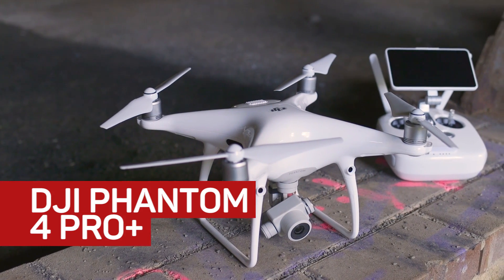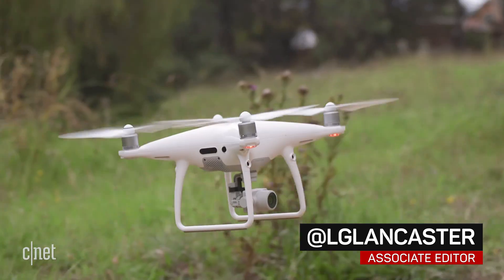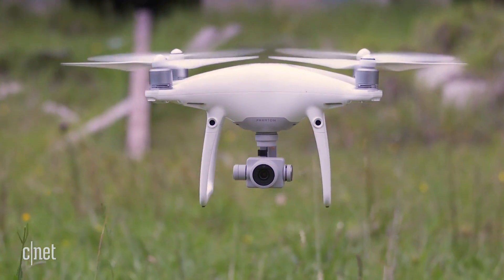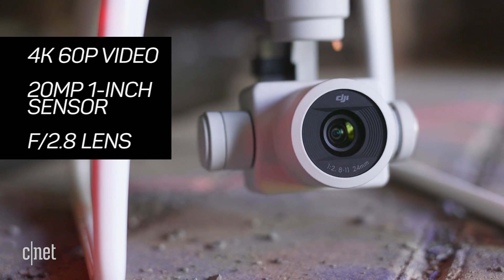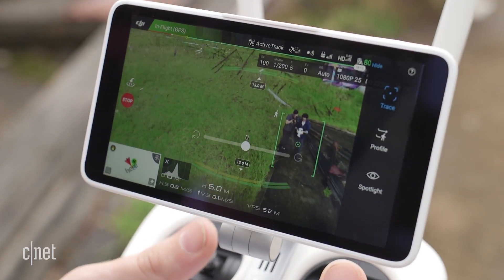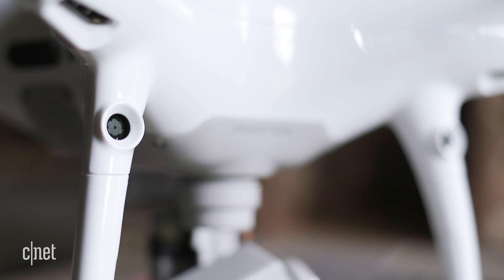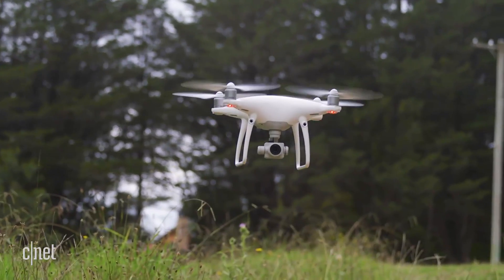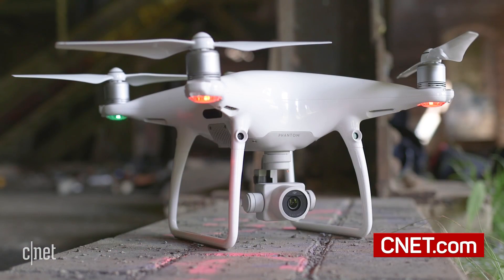DJI Phantom 4 Pro is the copilot you didn't know you needed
It automates pretty much everything you can't do by hand, so if you can afford the sticker price it's a great gateway to drone photography.